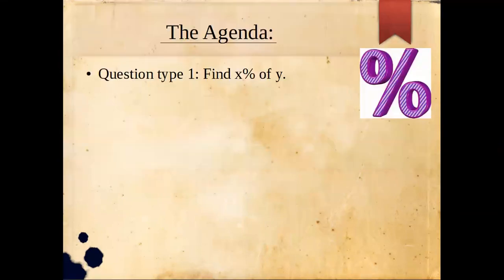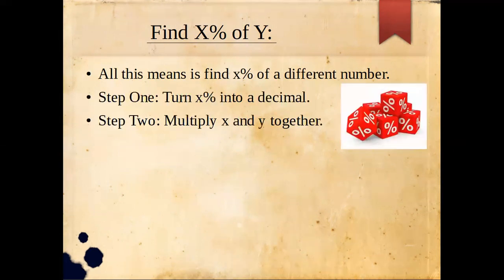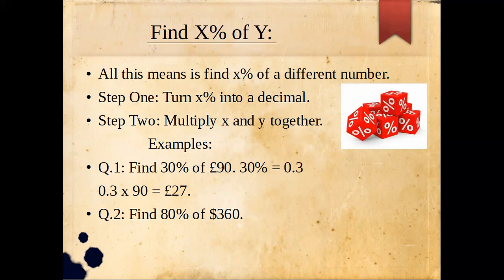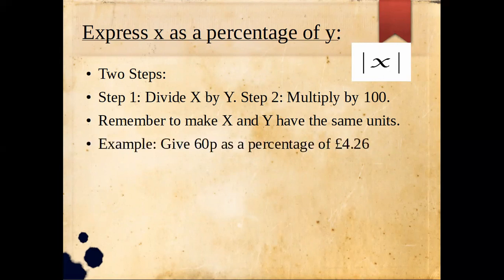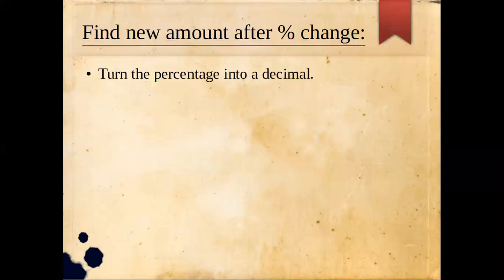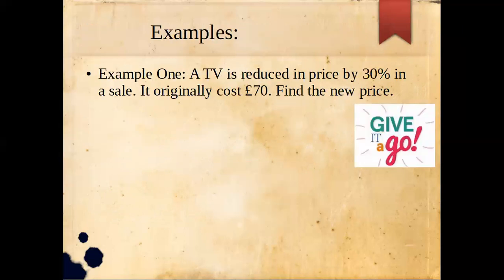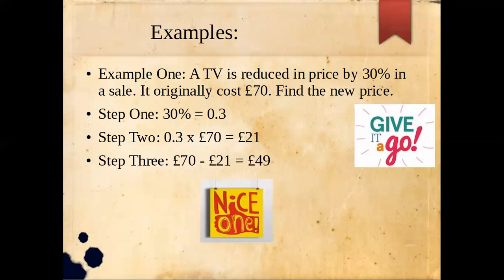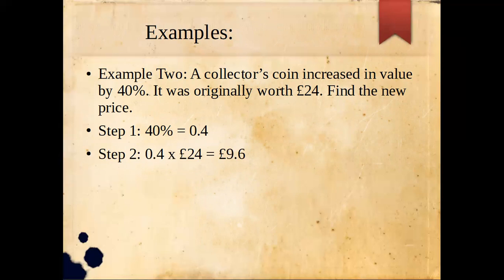Maths A.9: Percentages part 1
In this video we look at some question types with percentages.